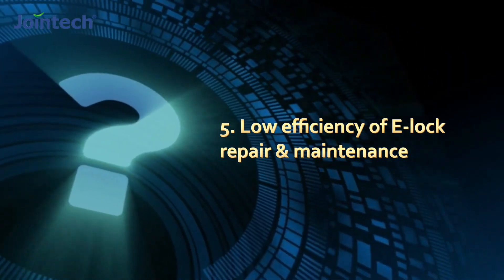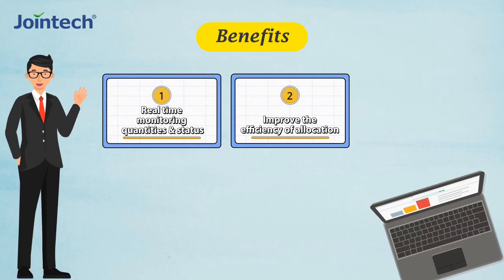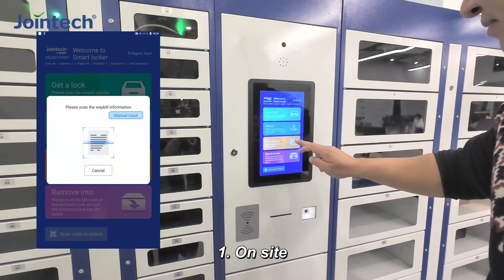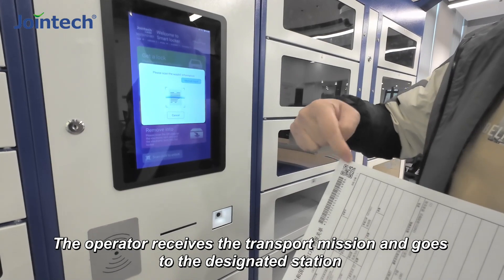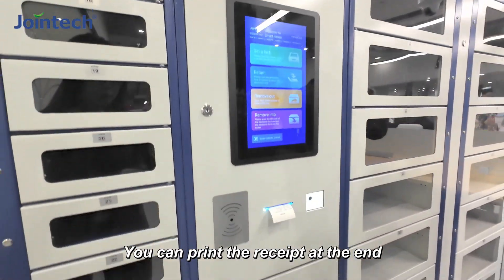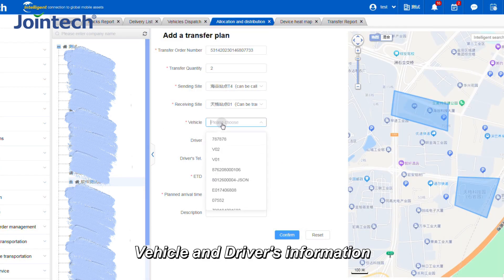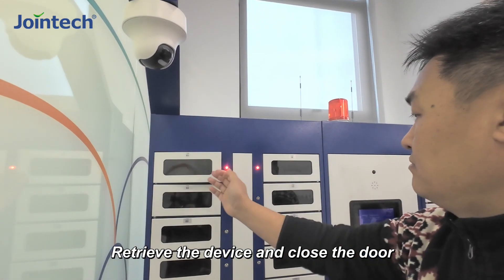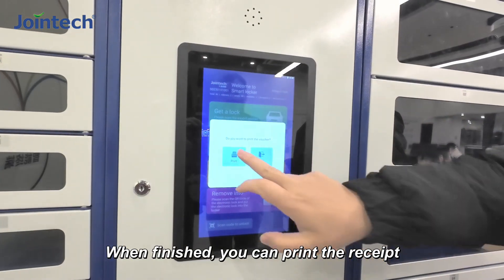Intelligent Operations and Management Solution-Jointech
Through on-site research and in-depth communication with various customs and government personnel, we've uncovered the following challenges:

1. Visibility Issues 📊
Onsite e-lock quantities and statuses are not clearly visible and not automatically displayed on the platform.
2. Manual Allocation ⚡
E-lock allocation is processed manually. There may be uneven or delayed device allocation affecting the transportation and regulatory processes of goods.
3. Disorganized Storage 🗄️
E-locks are often stored messily without clear locations or methods, complicating management and use.
4. Charging Delays 🔋
Delayed charging can result in unprepared devices, potentially causing lapses in cargo monitoring.
5. Low Maintenance Efficiency 🛠️
Inefficient repair and maintenance can result in prolonged device inactivity or malfunctions, impeding regulatory work.

To address these challenges, enhance the efficiency of e lock usage and facilitate customs supervision. We have introduced the intelligent operations and management solution. It is like a "personal assistant" for customs supervision, making everything simple and efficient:

1. Real-Time Monitoring 📊
Instantly view e-lock quantities and status insights on the platform for transparent management.
2. Improved Allocation Efficiency ⚡
Automated and fast e-lock allocation, ensuring smooth and timely distribution.
3. Optimized Storage and Charging 🔋
Keep e-locks in organized storage and ensure timely charging, prolonging lifespan and reducing risks.
4. Effective Repair and Maintenance Support 🛠️
Provide efficient support to maintain e-locks in good condition, minimizing downtime.
5. Enhanced System Automation 🤖
Improve automation level of entire system operations through integration with ECTS and other systems.

Ready to experience the difference?